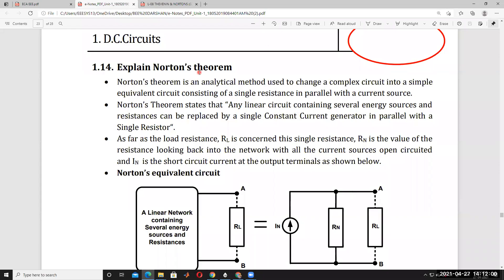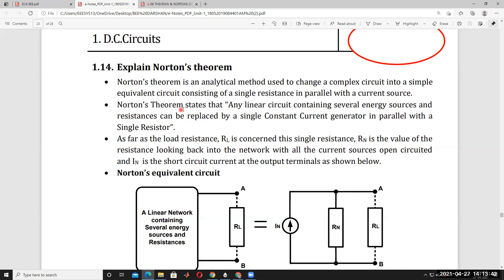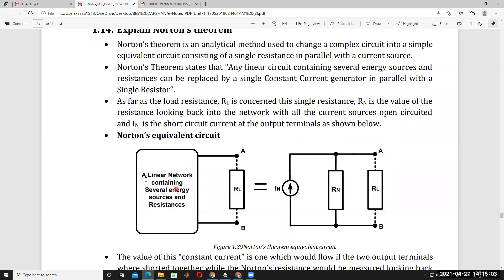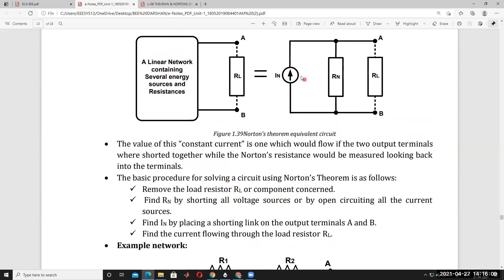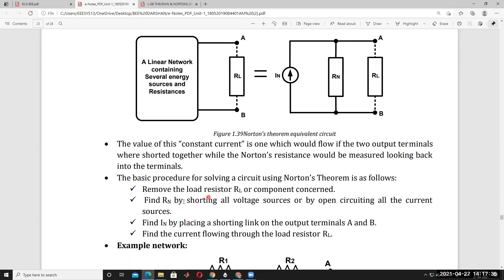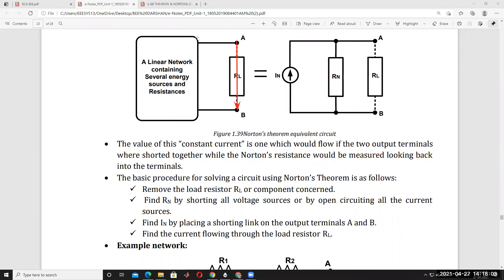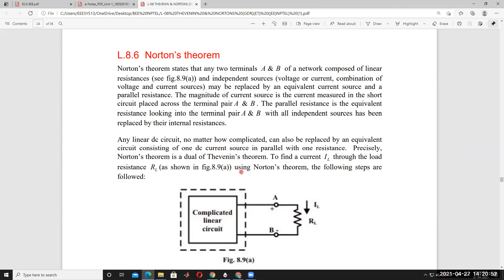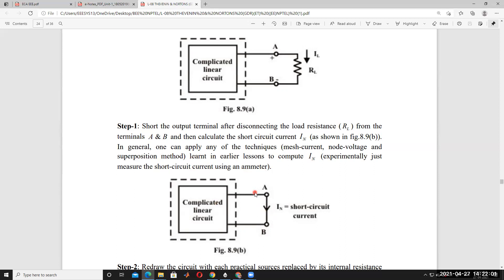LEC#11.NORTON'S THEOREM